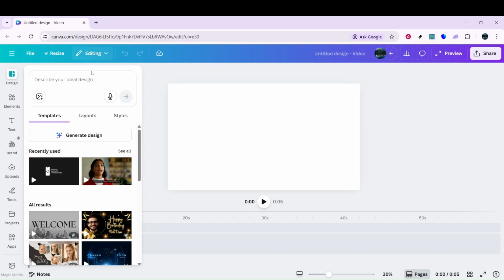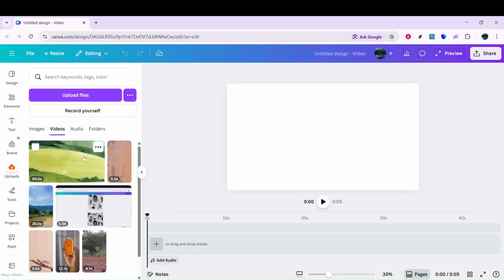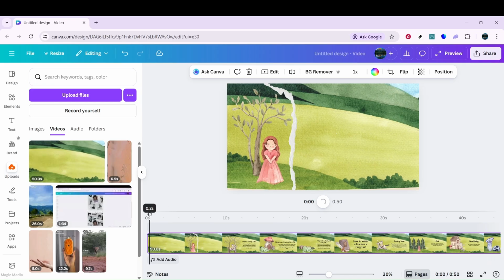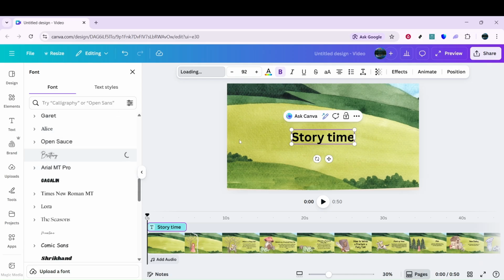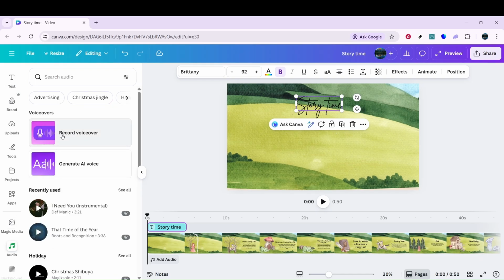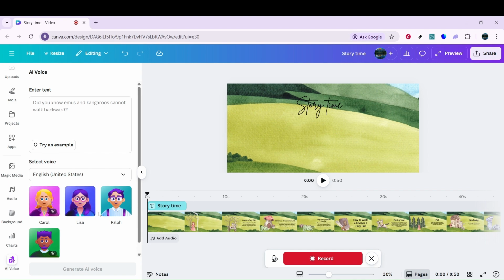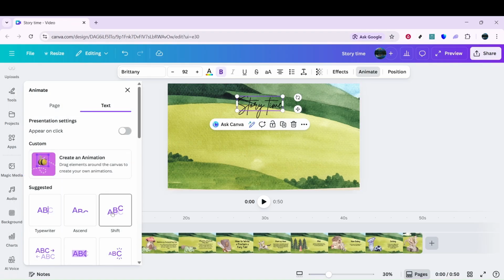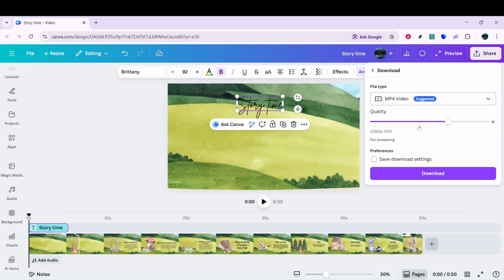How To Create Faceless Long Videos In Canva For Millions Of Views (Full Guide 2025)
In this video we discuss canva faceless long videos, how to create faceless videos in canva, canva for youtube automation, canva video editing, canva for millions of views, canva faceless content, canva video tutorial 2025, make money with faceless videos, canva animation, canva video creation, faceless youtube channel canva, canva design tips, passive income with canva videos, canva for beginners